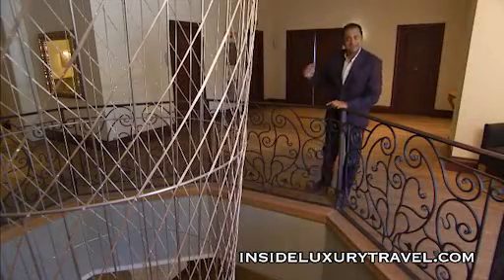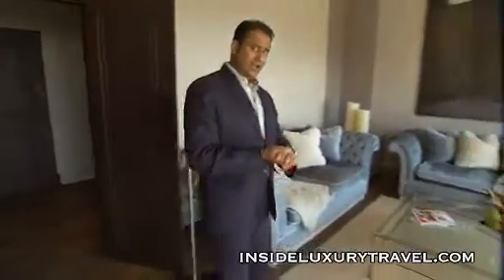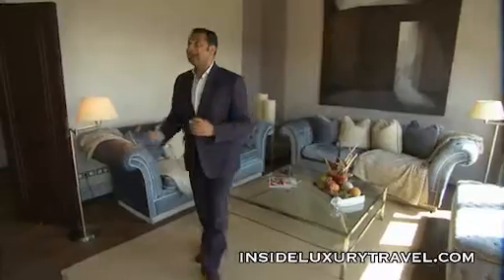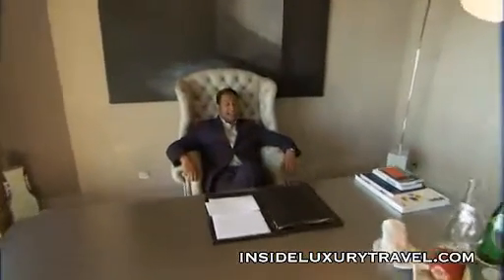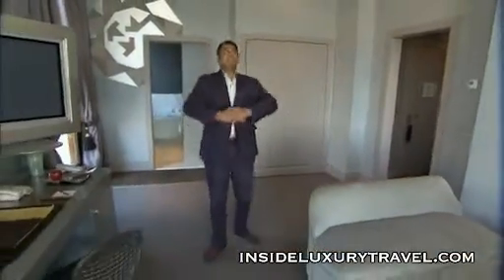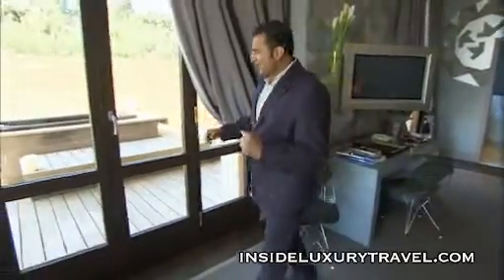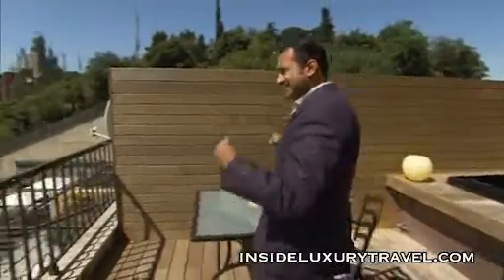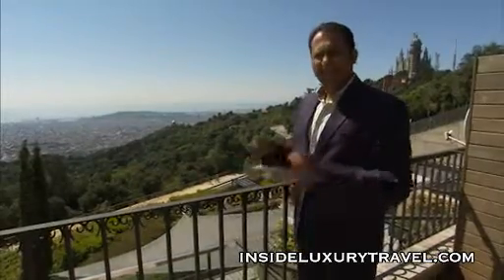Inside Luxury Travel - Barcelona - La Florida